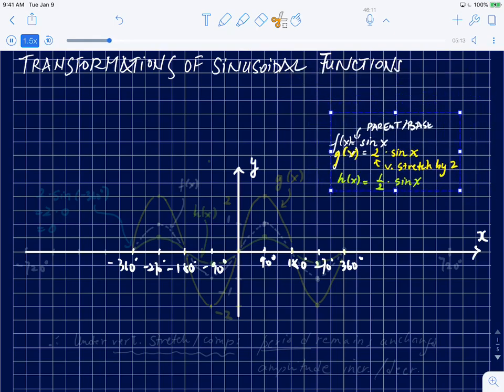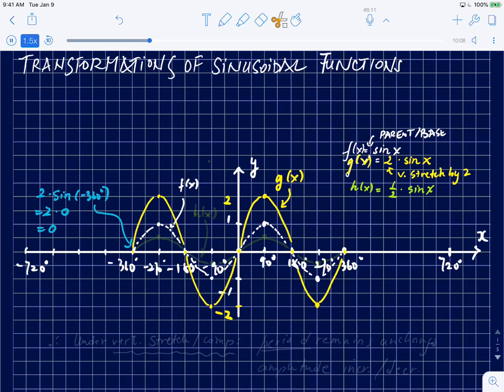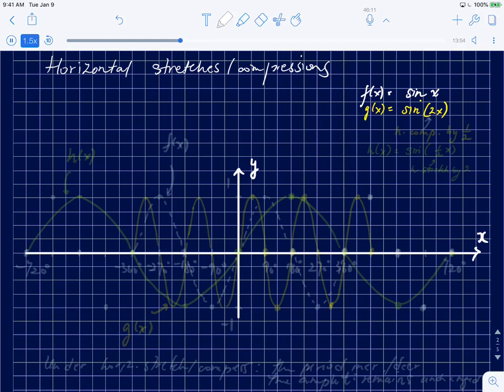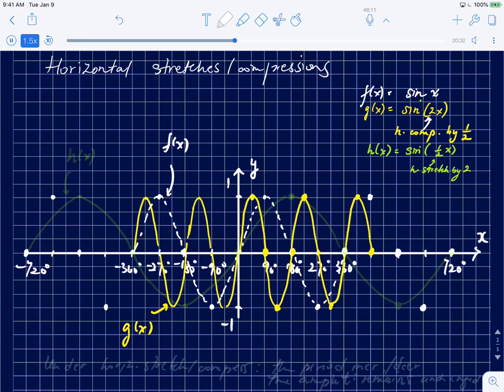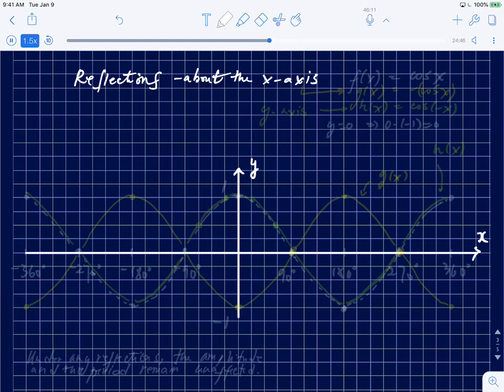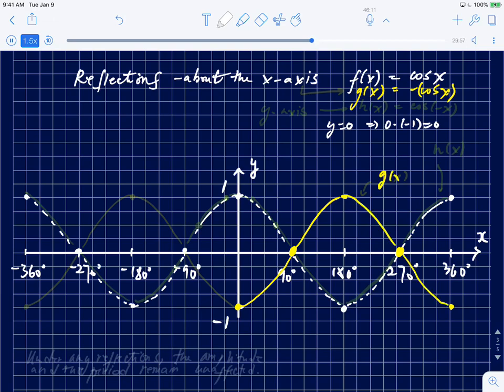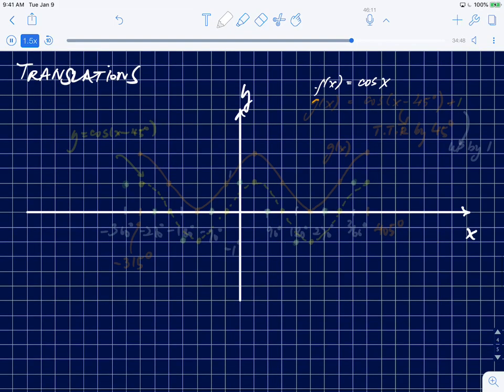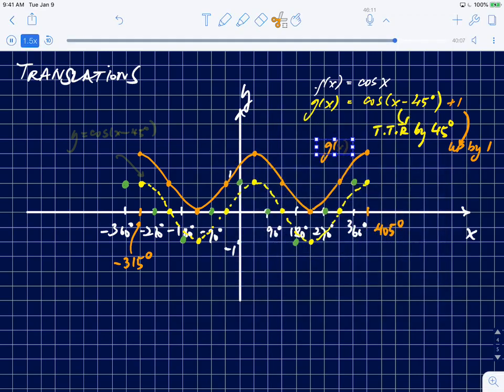Transformations of Sinusoidal Functions